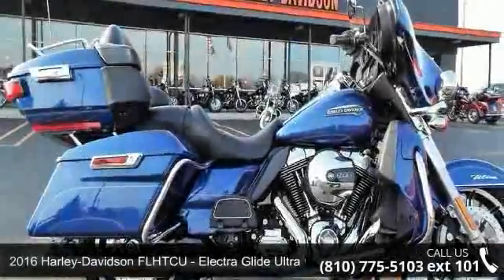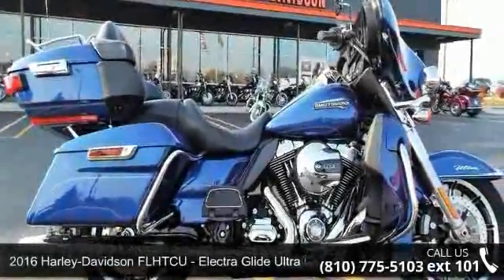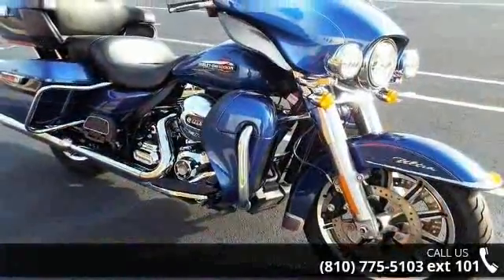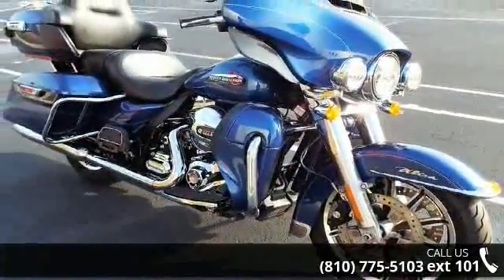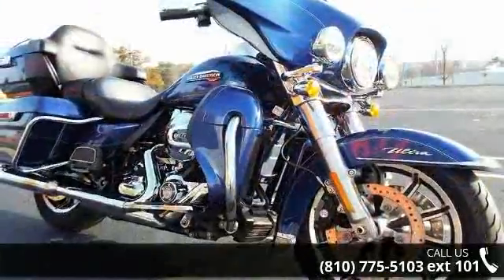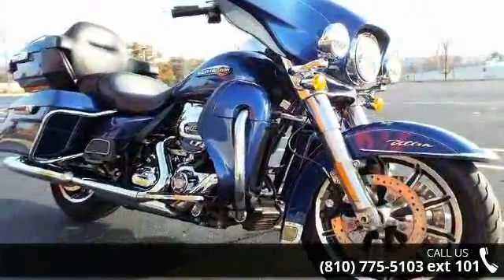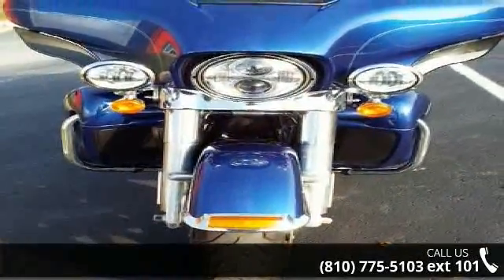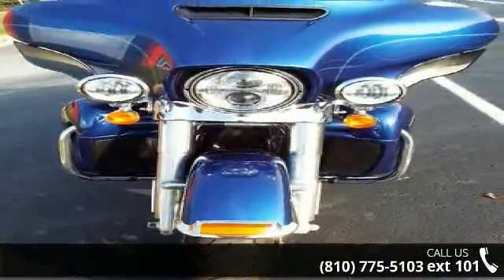2016 Harley-Davidson FLHTCU - Electra Glide Ultra Classic...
***2016 FLHTCU ELECTRA GLIDE ULTRA CLASSIC***  JOIN THE BRIGHTON HARLEY-DAVIDSON FAMILY TODAY!!!ADDED ACCESSORIES INCLUDE:*Luggage rack